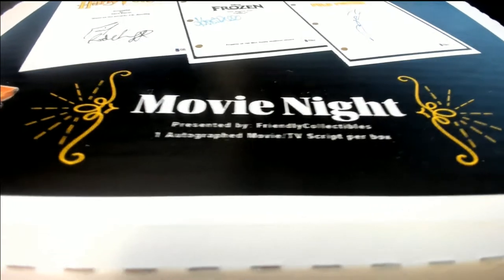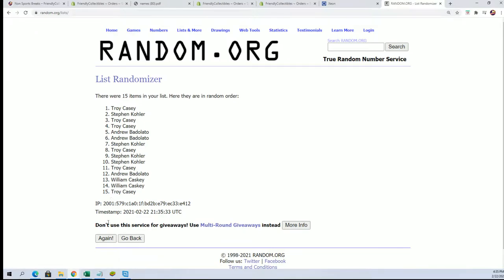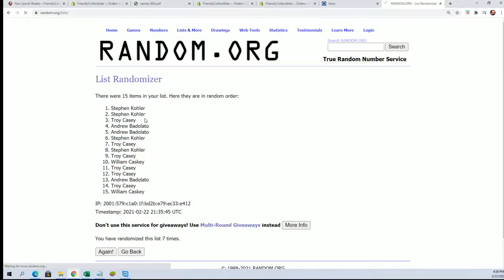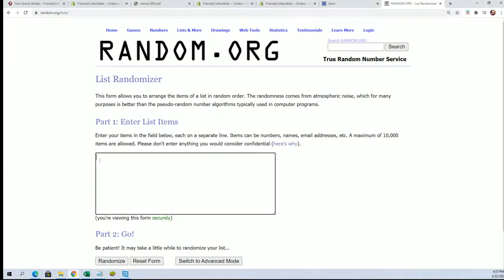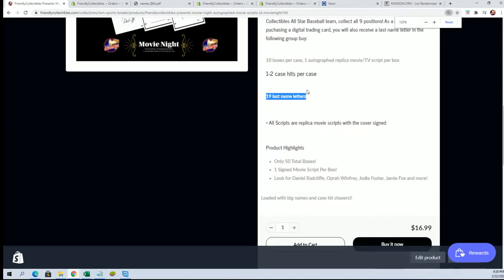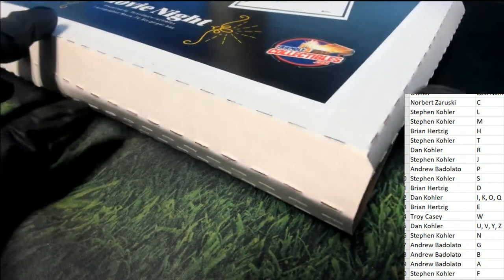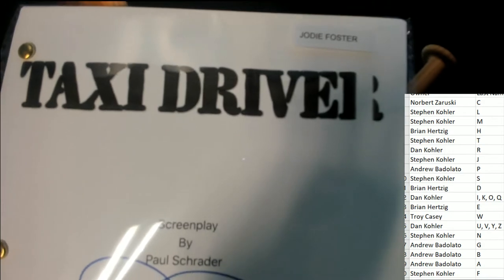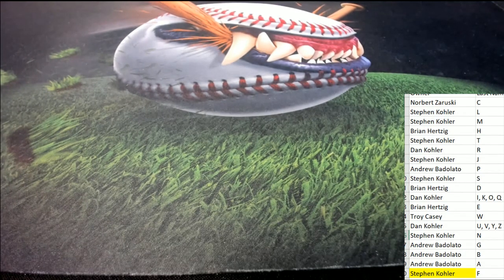Movie Night, Autographed Movie Scripts ID MOVIENIGHT105